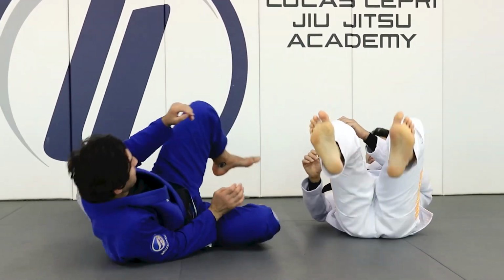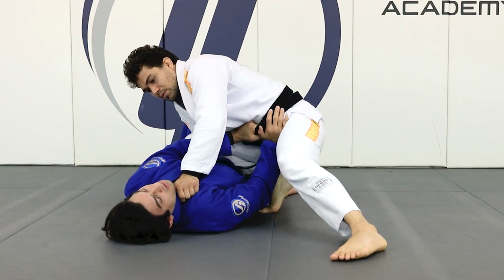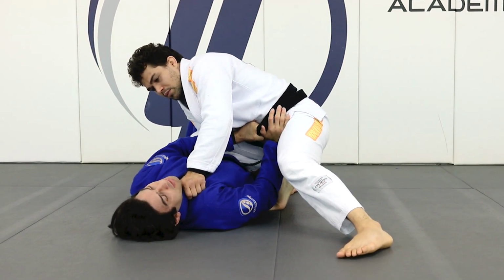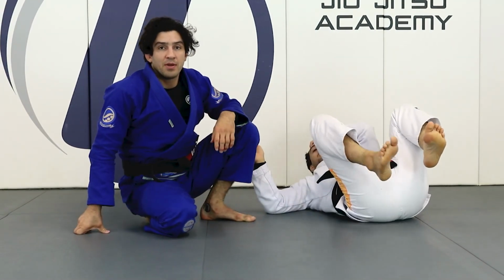Knee On Belly Escape To Technical Stand up to Ankle Pick by Lucas Lepri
KNEE ON BELLY ESCAPE TO TECHNICAL STAND UP TO ANKLE PICK

Lucass Lepri teaches how to do the Knee On Belly Escape To Technical Stand up to Ankle Pick by Lucas Lepri bjj technique in this video.

Lucas Lepri is one of the most decorated BJJ black belt champions in the world.  This is an excerpt from his new PRECISION SIDE CONTROL AND KNEE ON BELLY ESCAPES available from BJJFanatics.com.